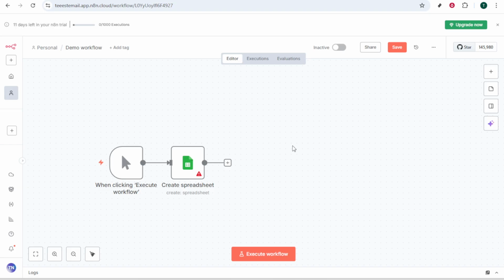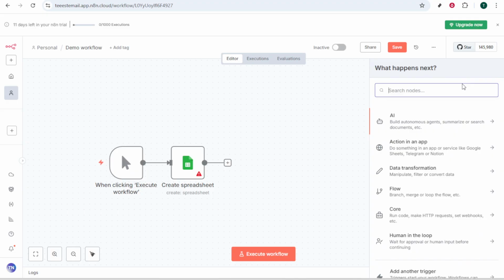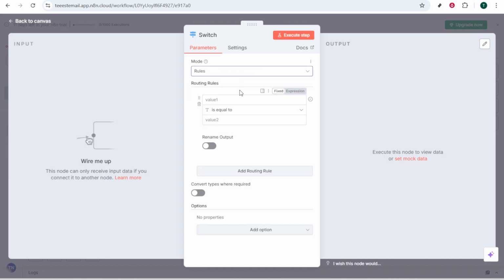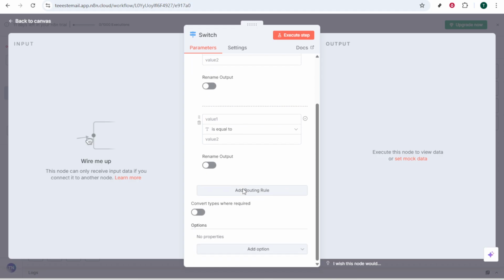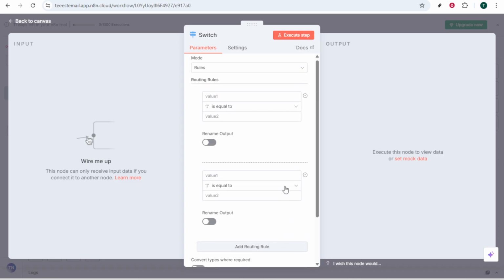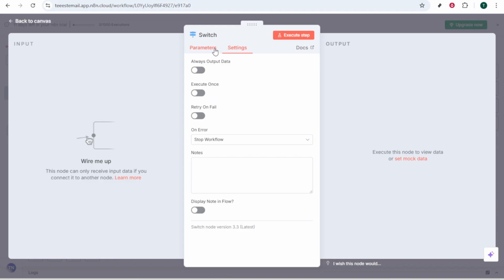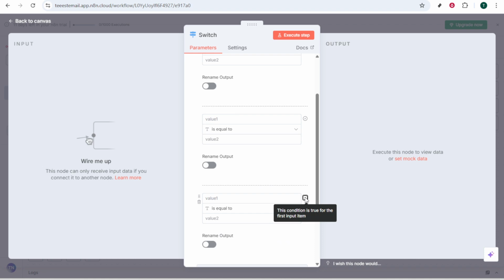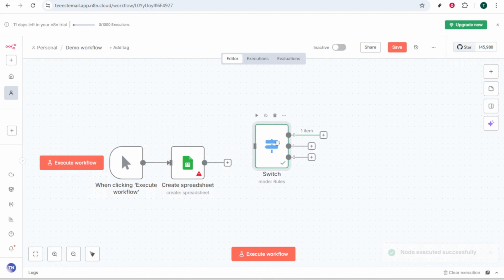How to Use Switch Node in n8n [2025 Guide]